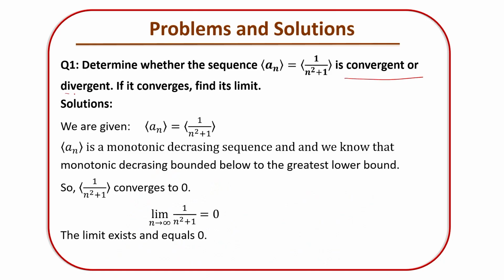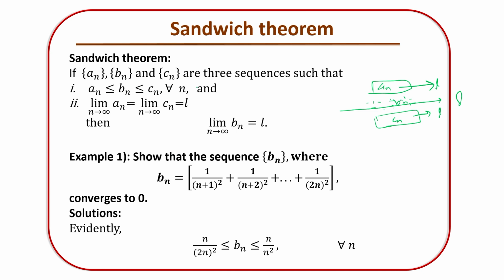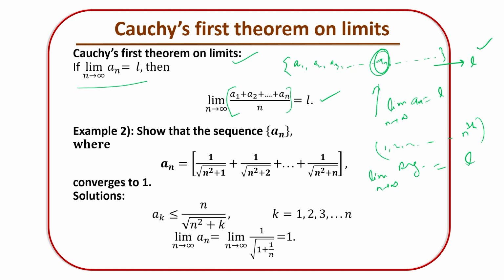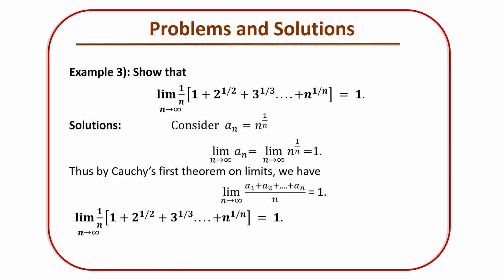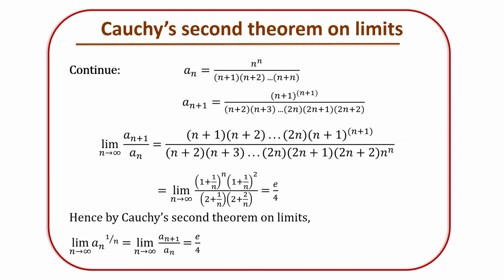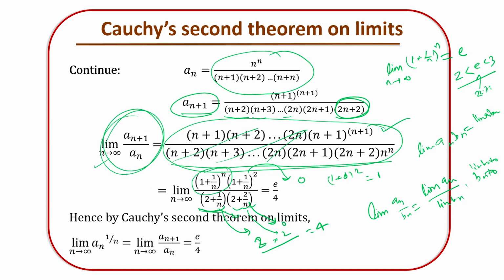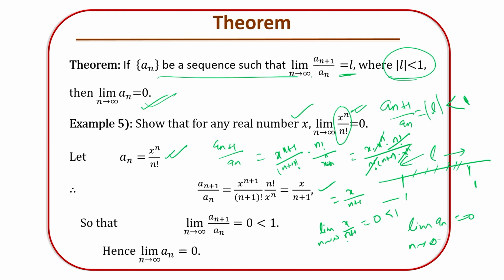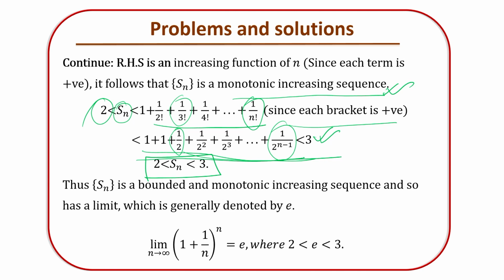Lecture 14: Problems and Solutions